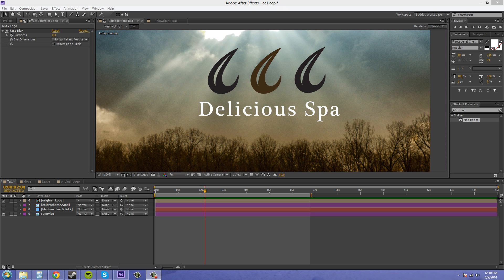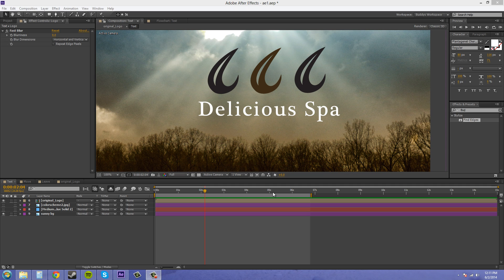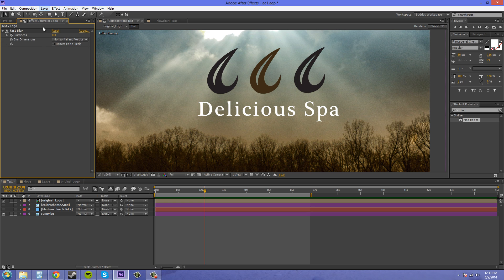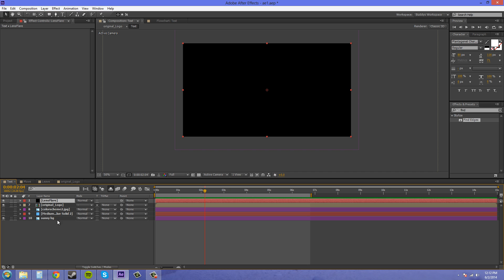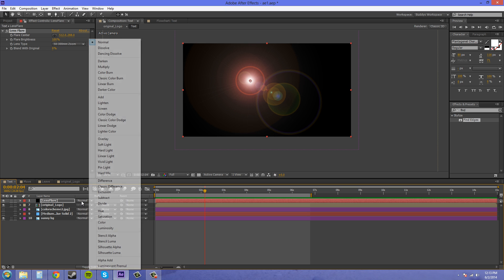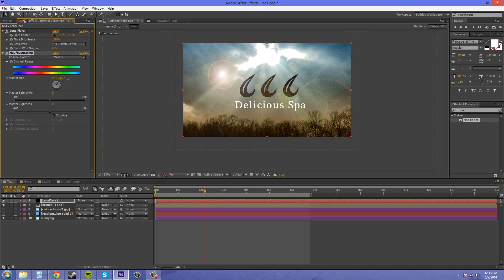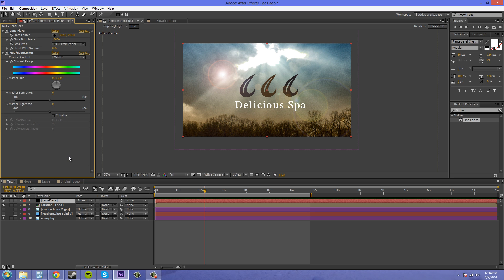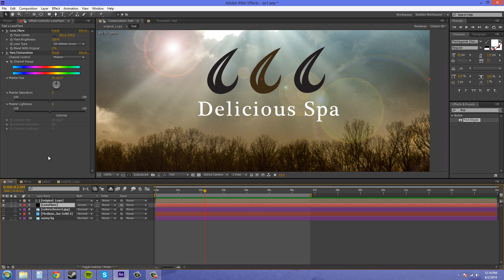After Effects CS6 Tutorial - 149 - Advanced Lens Flare